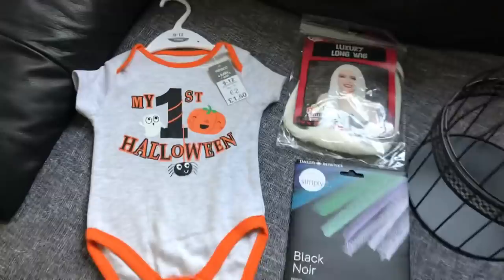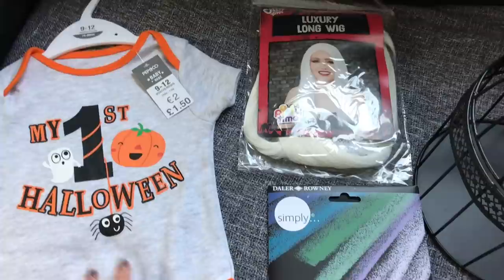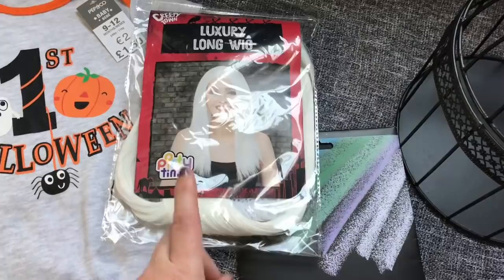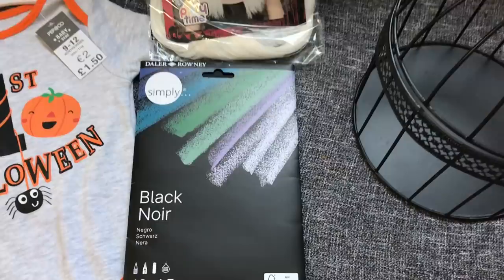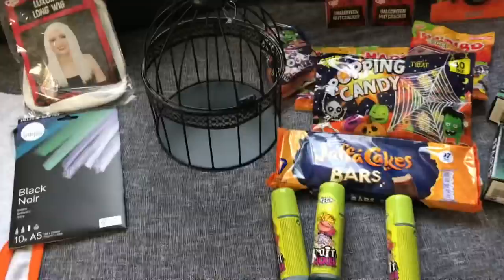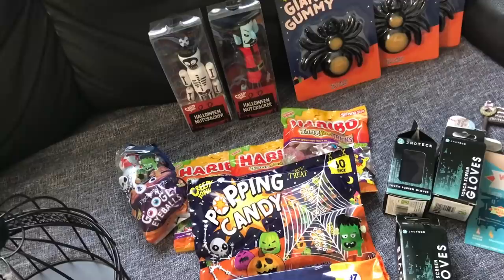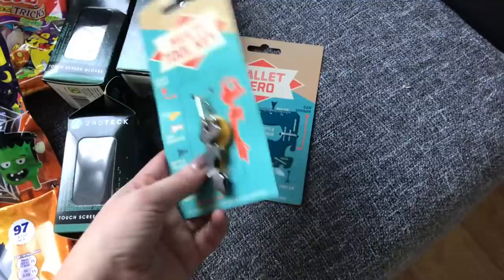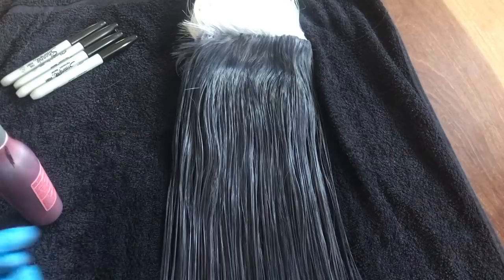Vlog Halloween/Samhain week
Hey I’m Helen I hope you enjoy my weekly vlog it’s a video diary an you never know what your gana get

I’m most active on instagram- wright.home